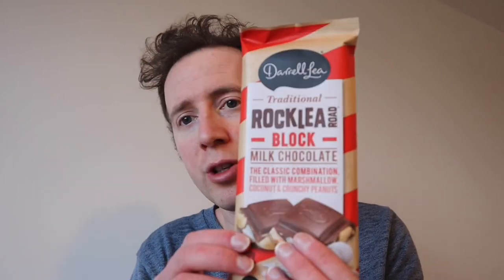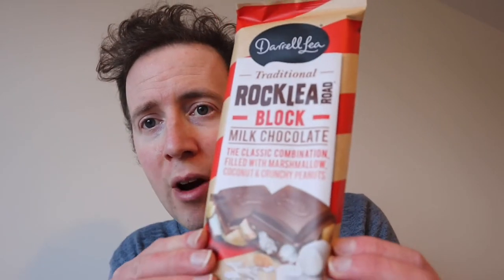Darrell Lea Rocklea Road Chocolate Review - Australian Candy Taste Test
Trying out Darrell Lea Rocklea Road Chocolate. Australian Chocolate from B&M